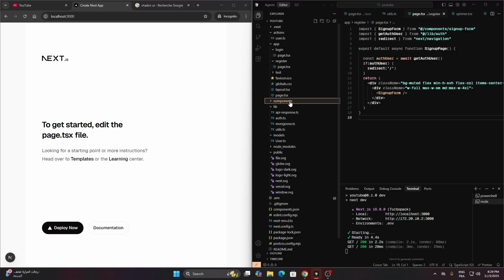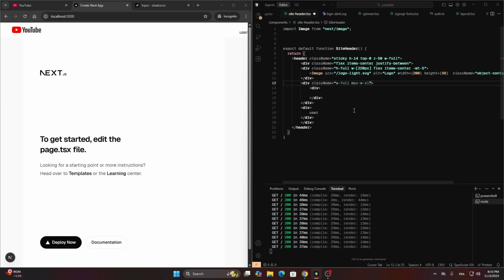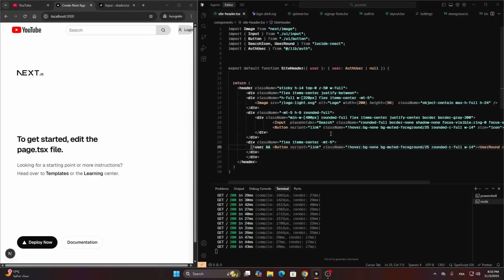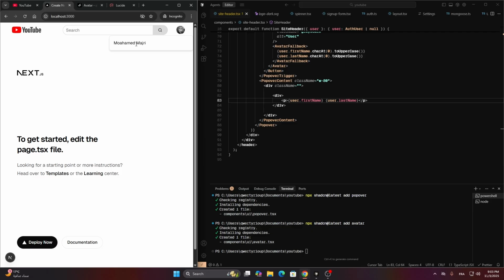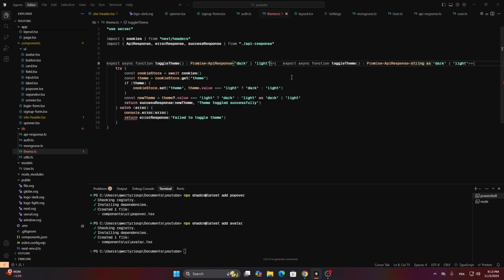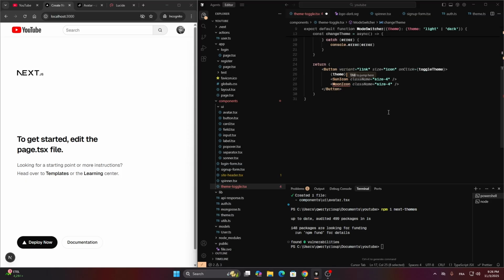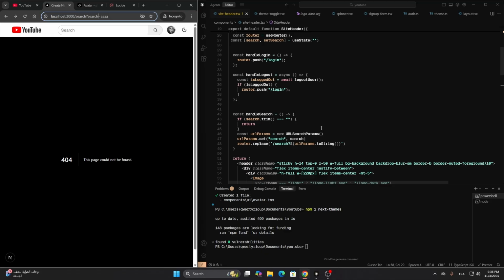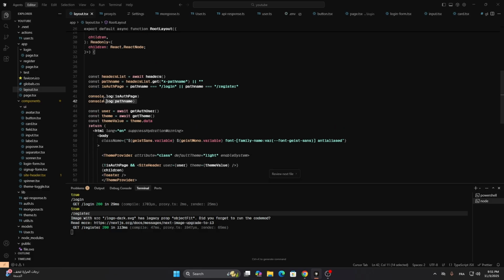Part 3 — Authentication, Authorization & Theme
🎥 LET’S MAKE YOUTUBE — Full Stack Clone Tutorial
In this video, we’ll build a YouTube clone from scratch using the latest web technologies — just like the real thing! 🚀

💻 Tech Stack Used:

🟢 Node.js – Backend server
🔷 TypeScript – Strongly typed JavaScript
🍃 MongoDB – Database for users, videos & comments
🐳 Docker – Containerized development setup
🧑‍💻 Next.js – Modern React framework for frontend + SSR
🌬️ Tailwind CSS – Fast, responsive styling
🐙 GitHub – Version control and project management

🔥 What You’ll Learn:
✅ How to set up a full-stack project from scratch
✅ Building authentication and user profiles
✅ Uploading & streaming videos
✅ Implementing likes, comments & subscriptions
✅ Hosting with VPS / Docker

🧠 Perfect for developers who want to level up in full-stack web development!
📦 Code repository: coming soon on GitHub